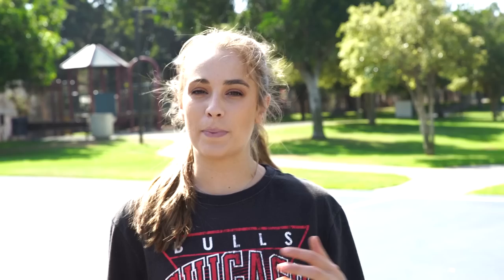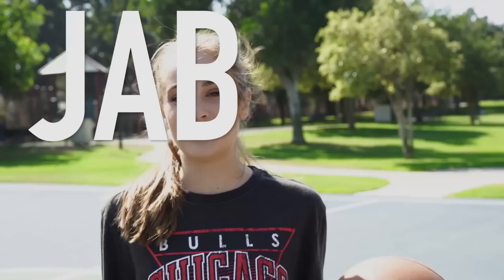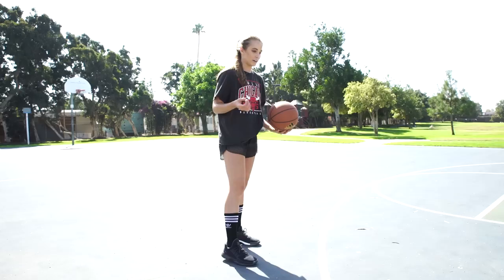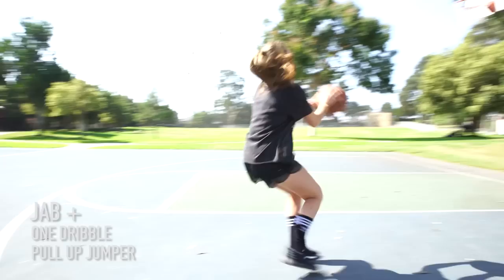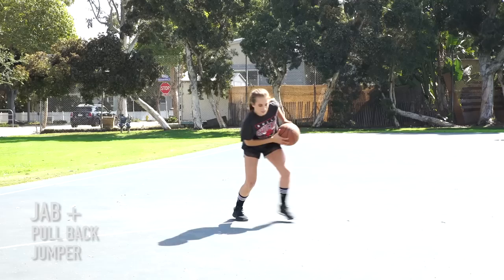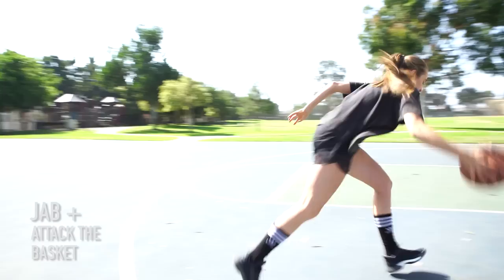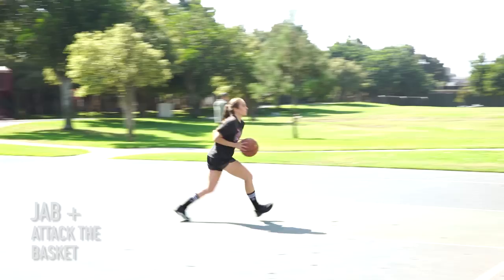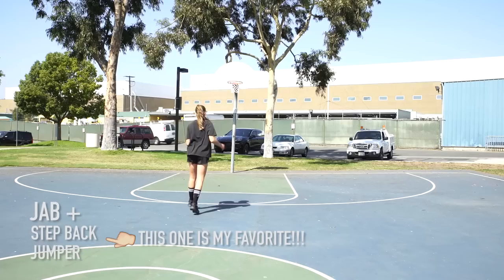MOST UNDERRATED BASKETBALL MOVE (TUTORIAL FOR ALL LEVELS) // Rachel DeMita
I hope this video is helpful, entertaining and inspires you.